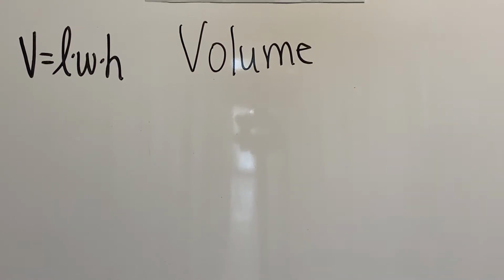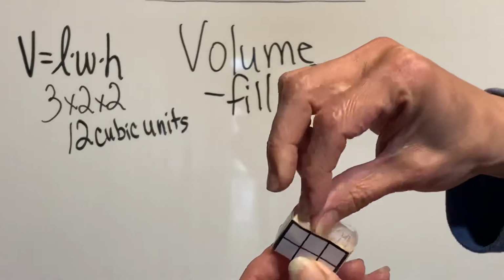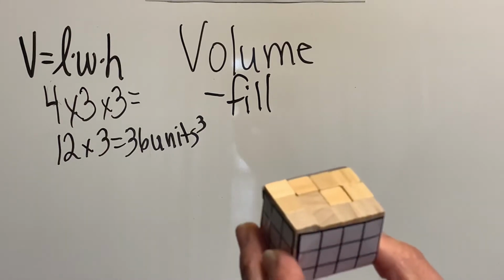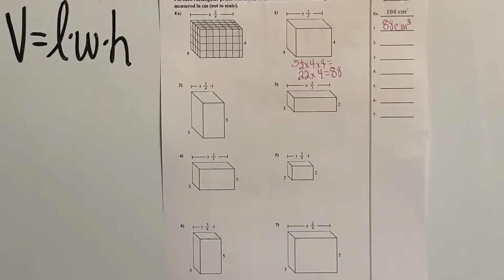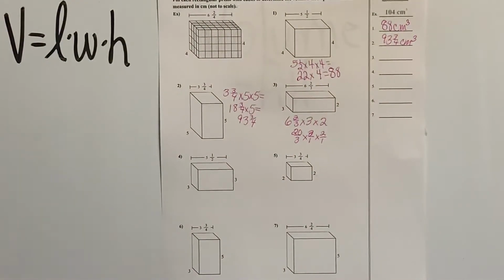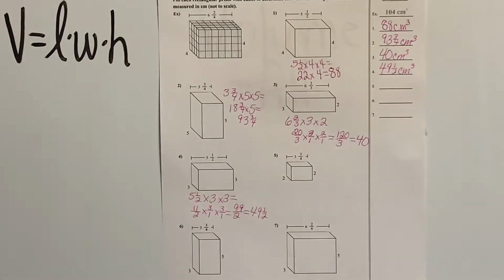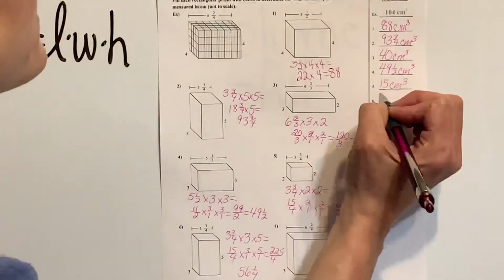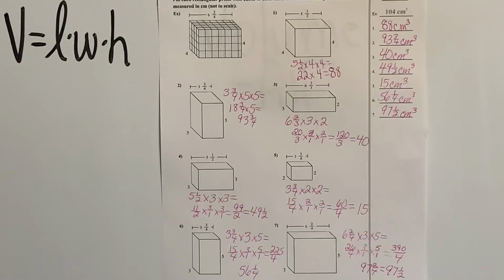Volume of a Rectangular Prism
Volume Formula, visual model